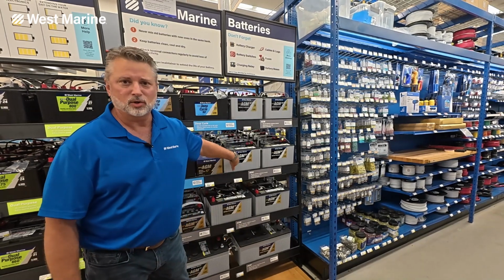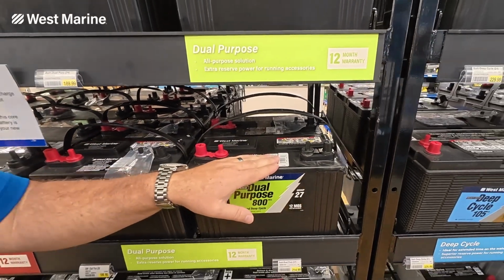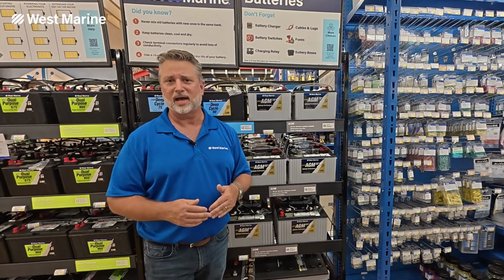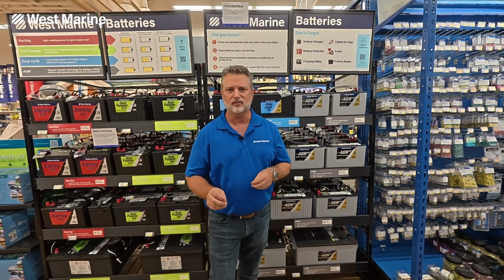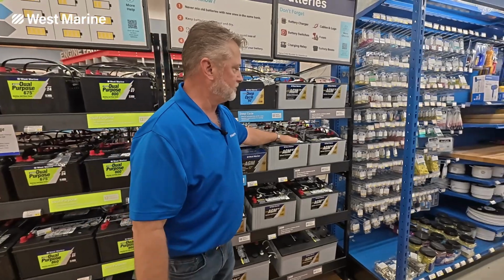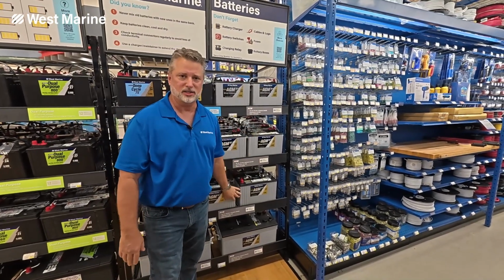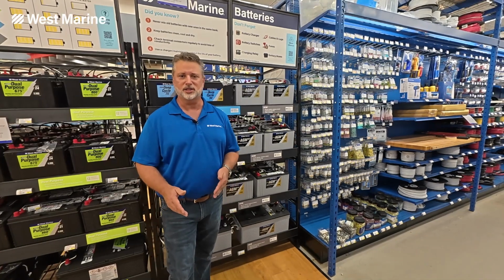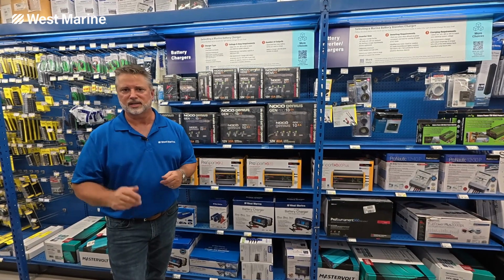AGM Marine Batteries – How to Choose the Right One at West Marine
Looking for a reliable, maintenance-free marine battery? AGM (Absorbed Glass Mat) batteries offer superior performance, longer life, and durability for your boat. In this video, we’ll break down everything you need to know to choose the right AGM battery for your needs! ⚡🔋

🔎 What You’ll Learn:
The difference between AGM and traditional flooded batteries
When to choose an AGM battery over a standard one
Key factors in selecting the right AGM battery
Proper charging and maintenance tips to extend battery life

🛒 Products Featured:
AGM marine batteries (various sizes & capacities)
Marine battery chargers compatible with AGM batteries
Battery selector switches & monitors
Voltage meters for battery health checks

📍 Need supplies? Visit your local West Marine or shop online for all your gelcoat repair needs!

0:00 - Intro
0:16 - What does AGM mean?
0:40 - Glass Mat Battery vs Wet Seal Battery
1:24 - Sizes AGM Batteries Come In & What Size You Need
2:12 - Deep Cycle or Starting AGM Battery
3:54 - Selecting Cranking Amps for an AGM Battery
4:20 - Prices on AGM Batteries
4:35 - Charging Systems for AGM Batteries
5:07 - Outro